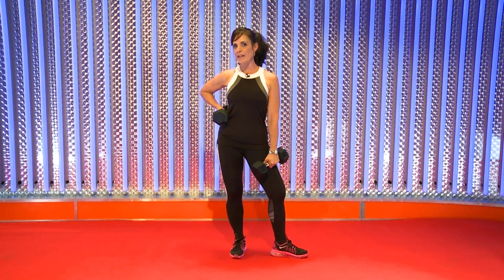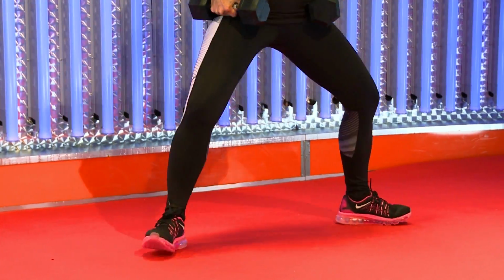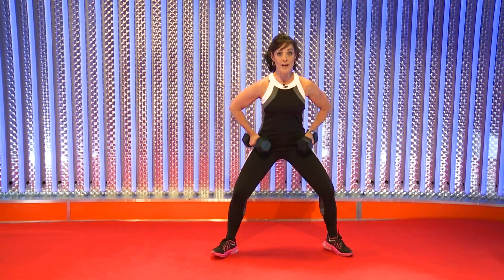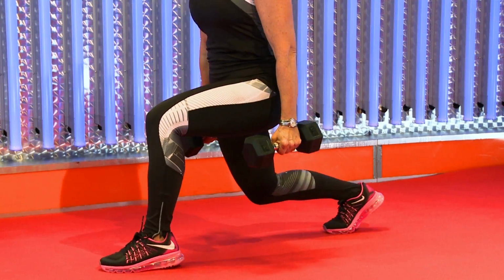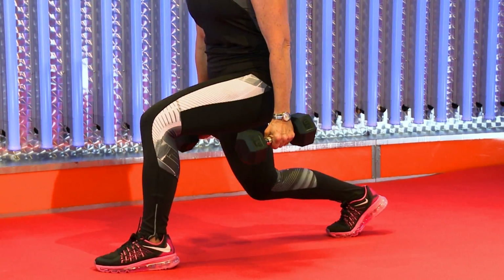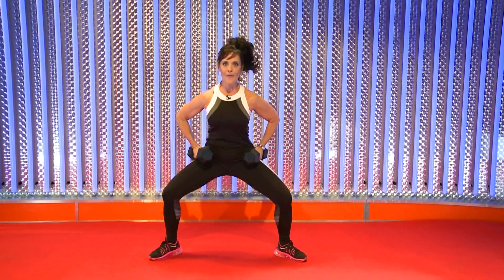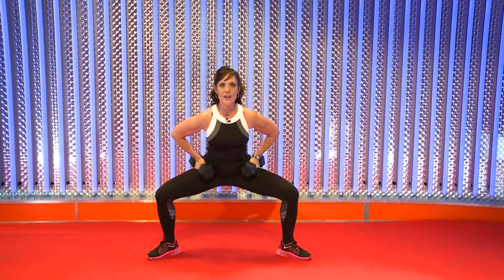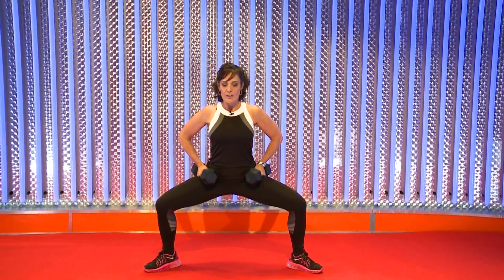Cardio/Strength!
Here is a pattern that you can do in 4's, 8's, singles, or play with combinations of 2,4,6,8. No matter how you stack them this can really get your heart rate up and work functionally. You can also put a different arm exercises with every leg change. Love quick and effective exercise patterns and this one will also help you with coordination, and balance. Enjoy!